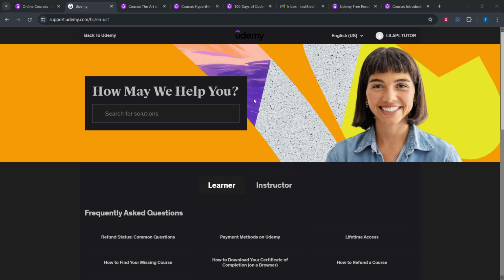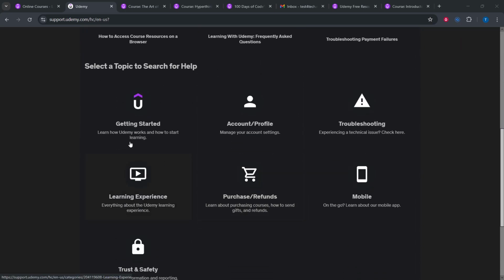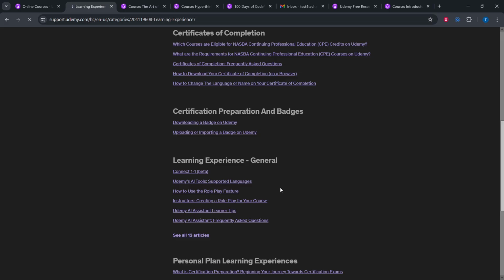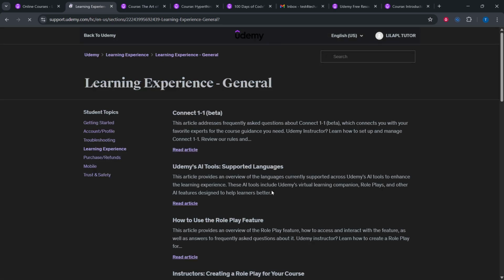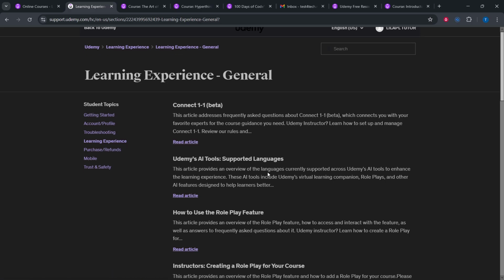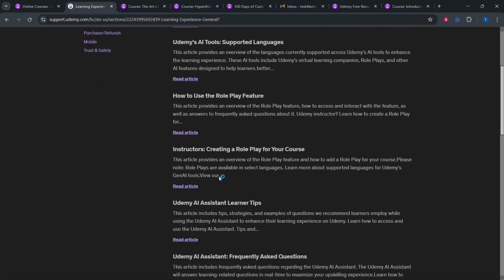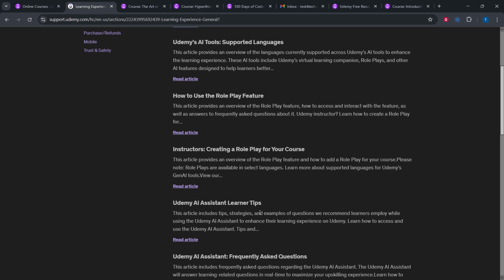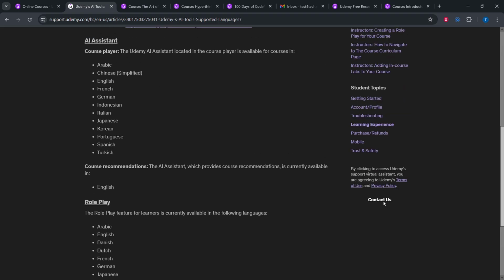How to Request a New Subtitle Language on Udemy on Desktop [2026 Full Guide]